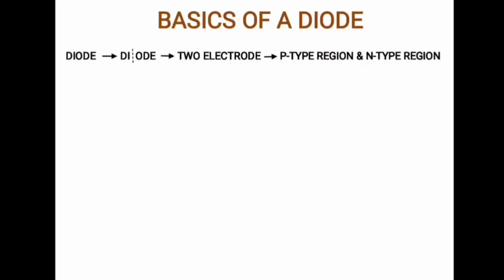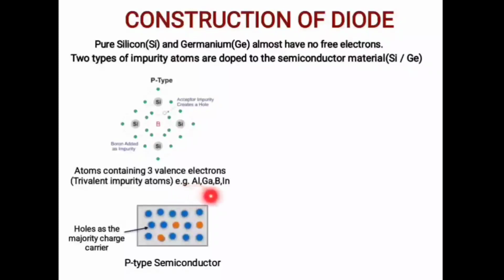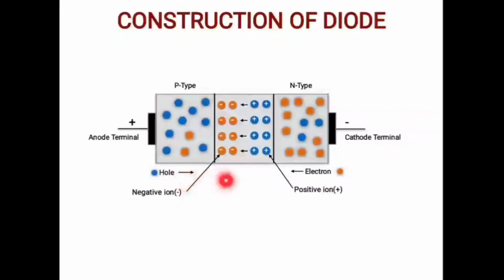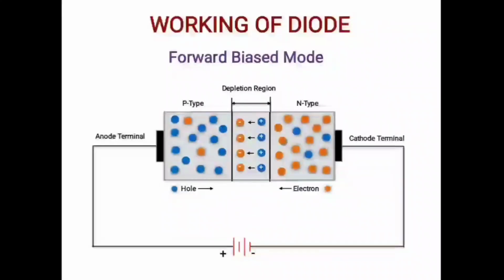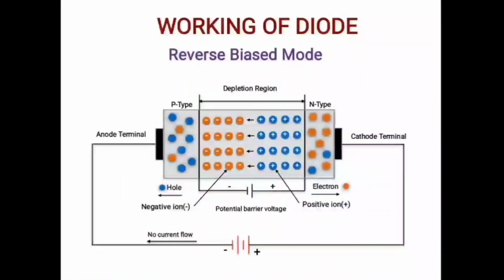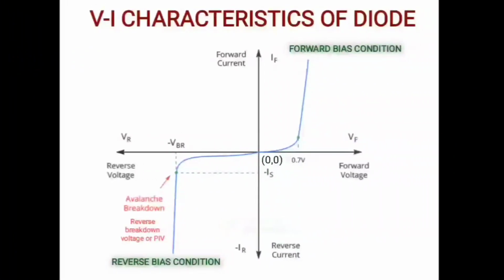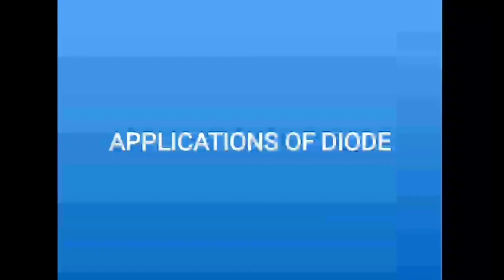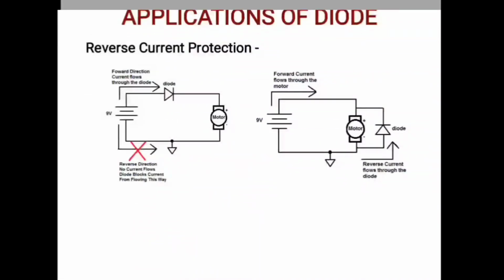DIODE-1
This video includes the Basics, Symbol, Construction, Biasing, Working, V-I Characteristics and Applications of a Diode.

*There is a small mistake in this video. I have mentioned Phosphor instead of Phosphorus at 4:06 minutes. Kindly take a note.*